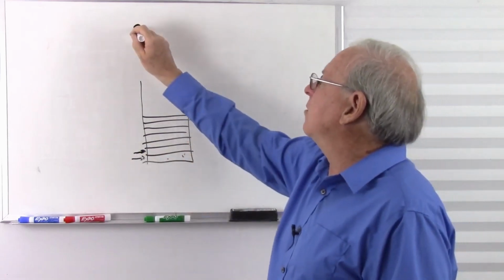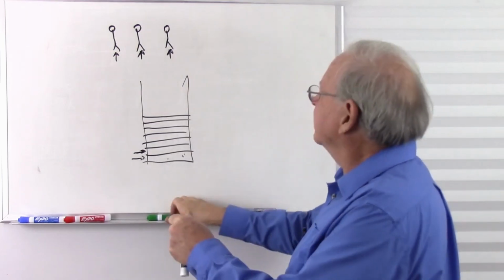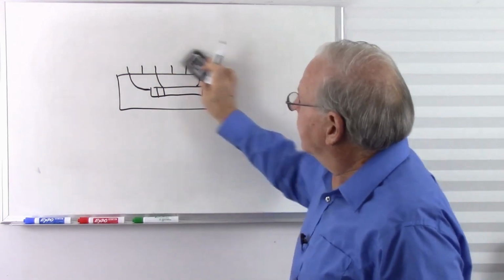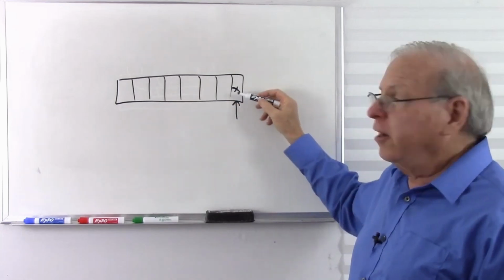Data Structures - Linked Lists, Arrays, Stacks and Queues - Part 4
This is part 4 of the second video on data structures.